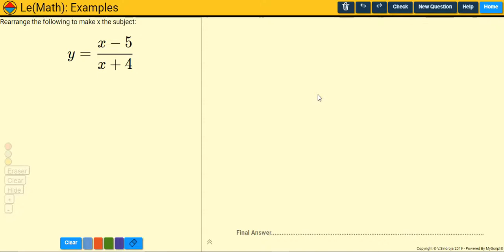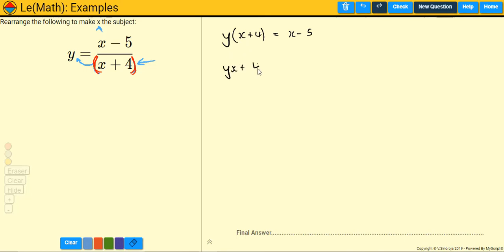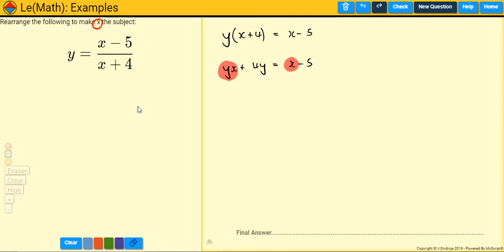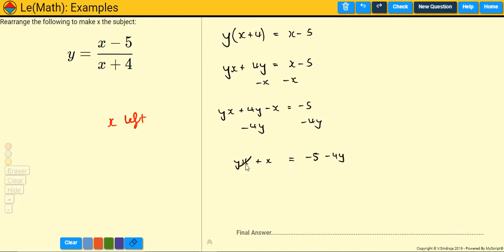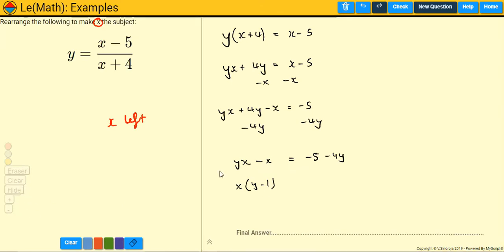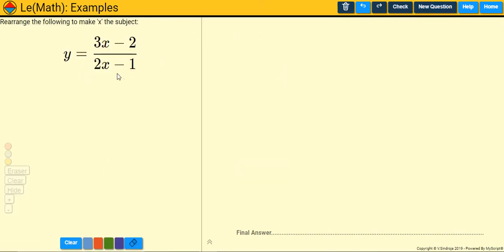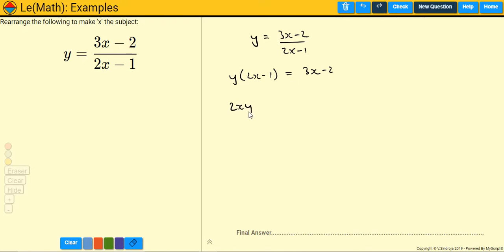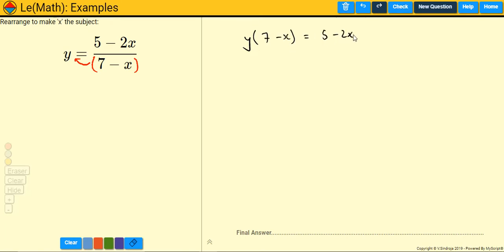Rearranging Difficult Formulas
Rearranging Difficult Formula - GCSE